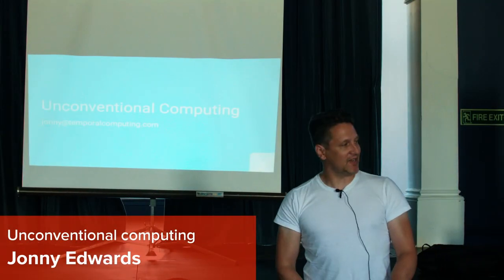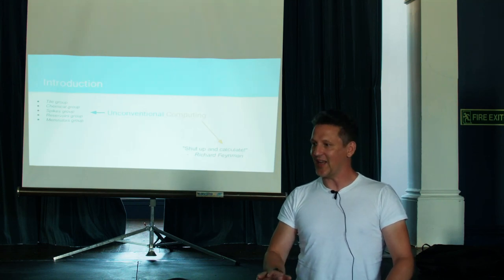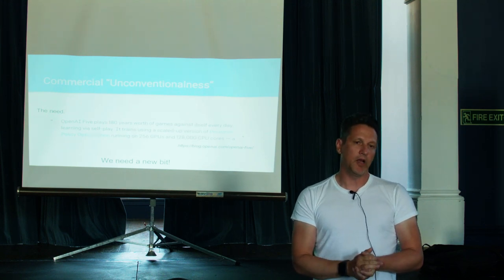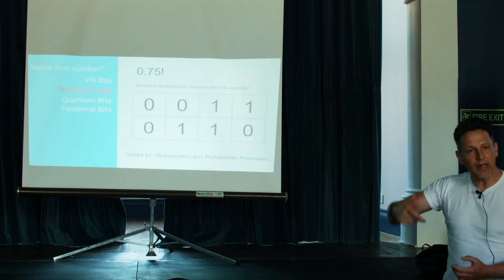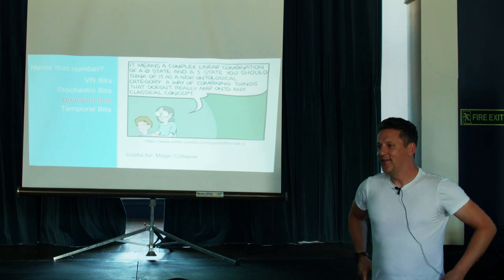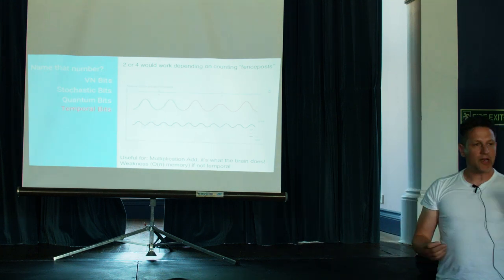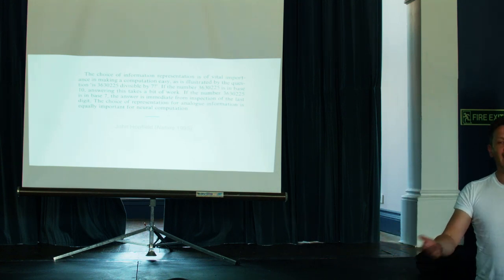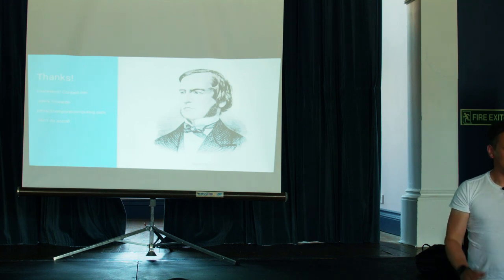Unconventional computing, Jonny Edwards (OSHCamp 2018)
Taken together the rise of parallel distributed processing and the end of Moore's law has brought a renaissance in alternative views of computation. This talk is a journey through the rapidly changing area of non-standard computation: from GPU's, tensor and neuromorphic processors to stochastic, temporal and quantum computation. The main aim of the talk is to describe the tremendous opportunities that currently exist for radical change in computational paradigms, and crucially for the open source community, in the delivery of these architectures.

Jonny Edwards is the CEO/CTO of Temporal Computing - the first business in the UK to focus on temporal computation methods. The work on temporal computing started in the Non-Standard Computation Group at York University, via several Unconventional Computing Conferences, and has since attracted VC and IUK funding to support long-term commercial exploitation.